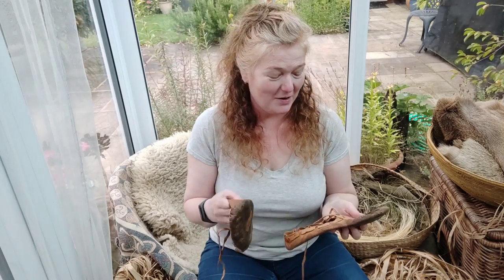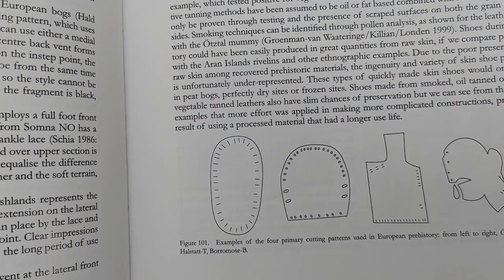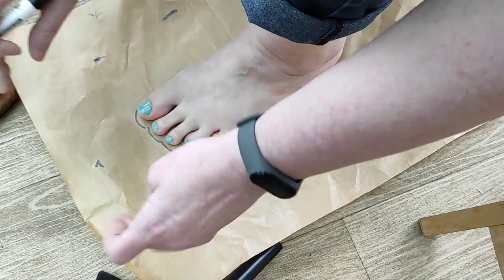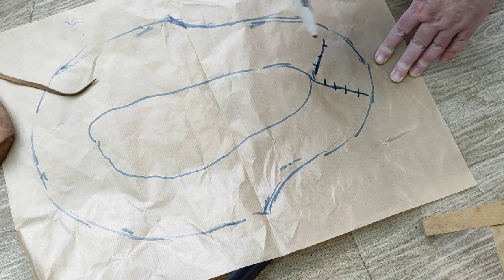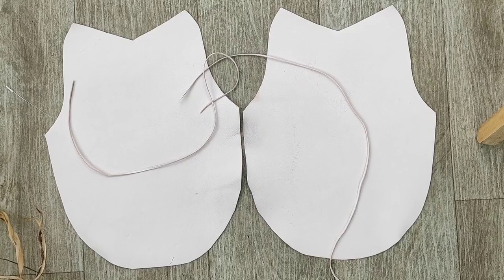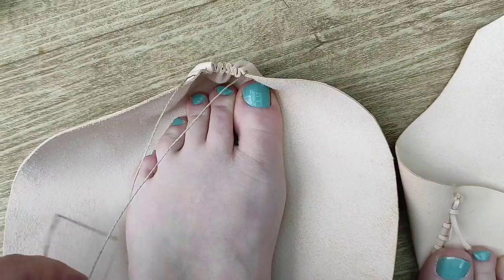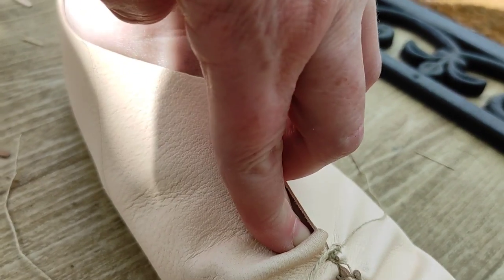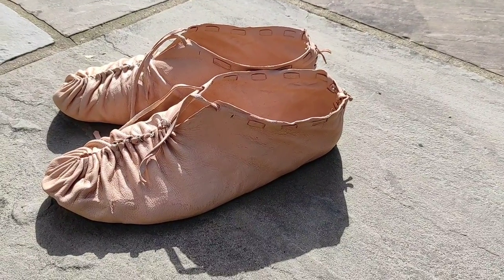Making Simple Prehistoric-style Leather Shoes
Drawing broad inspiration from prehistoric shoes, including the current world's oldest shoe from Areni-1, I'm making a pair or very simple but comfortable leather shoes to wear with my Neolithic outfits.